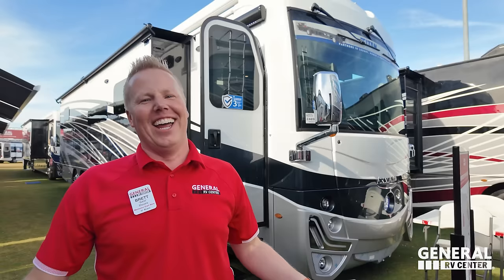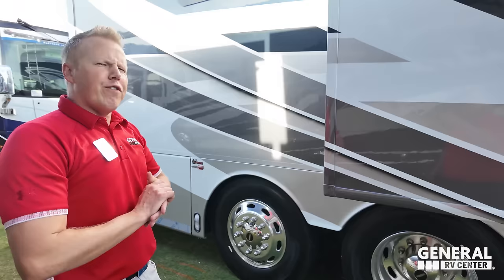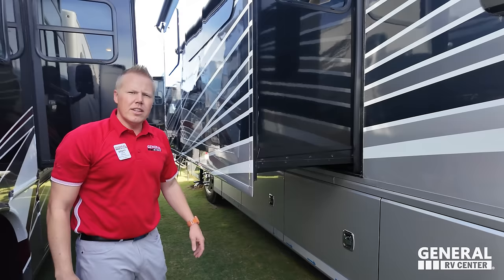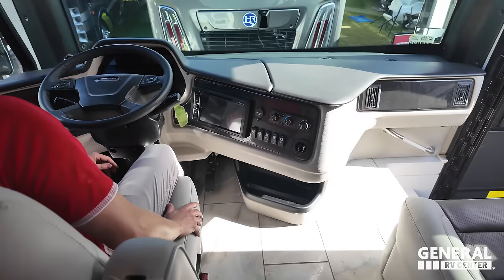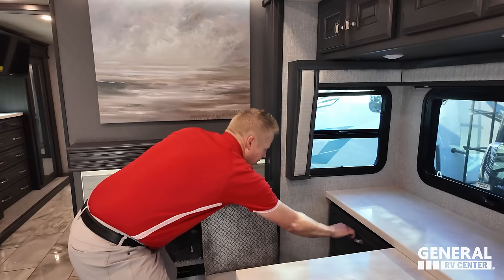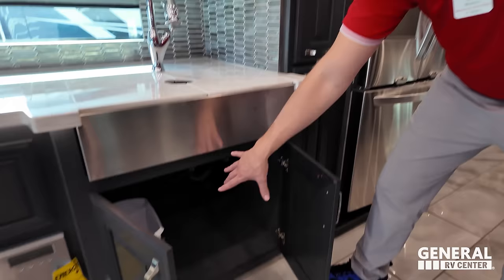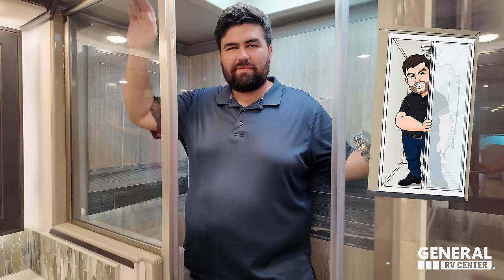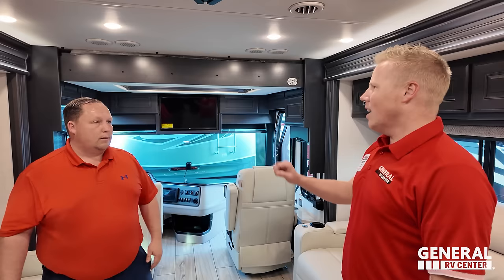This RV and Tour is Wild!! Super Special Guest!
2024 Holiday Rambler Armada 44LE - Thank you to General RV!

Pick it up in PERSON at your Local General RV!

All of these links are authorized resellers of Liquified! Please shop the website you like the best! We have universal pricing! The Prices will be all the same on our Links!

General RV works hard to ensure the accuracy of all its listings however we are not responsible for any misprints, typos, or errors found in our website pages. Manufacturer-provided pictures, specifications and features may be used as needed. Inventory shown may be only a partial listing of the entire inventory.